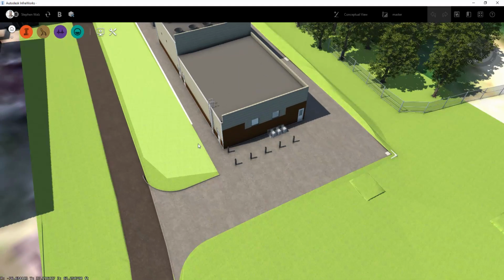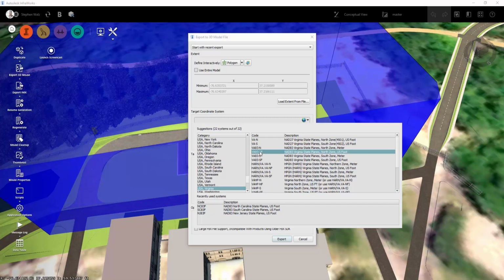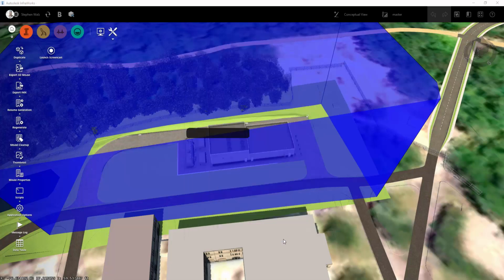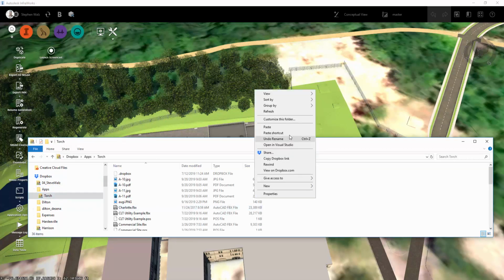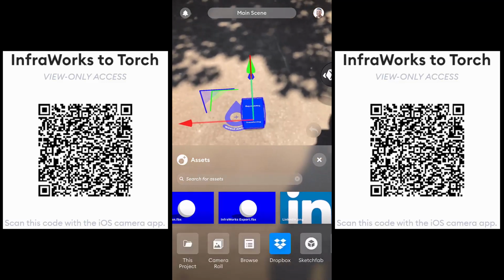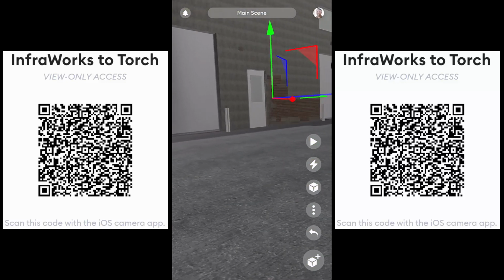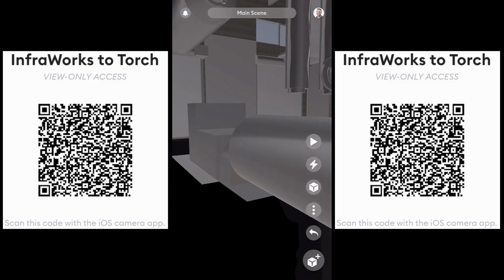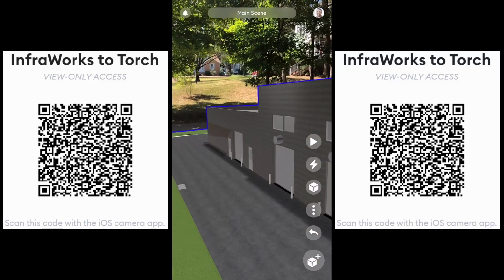Importing InfraWorks Design Models into Torch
Quick and Easy Demonstration detailing the process of carrying your InfraWorks design models into Torch for Augmented Reality Viewing. Scan the QR Codes to view the sample from this demonstration, and fully immerse yourselves in the design!